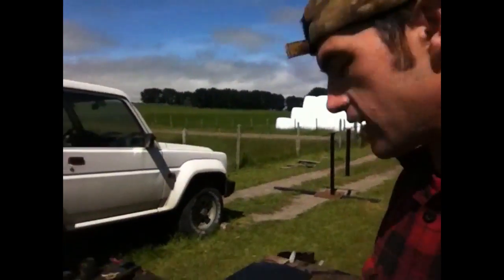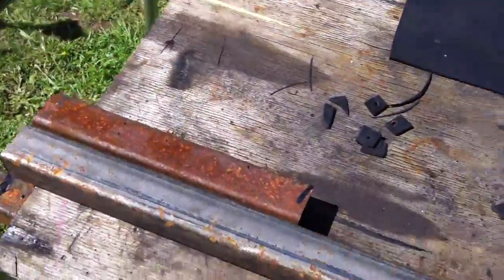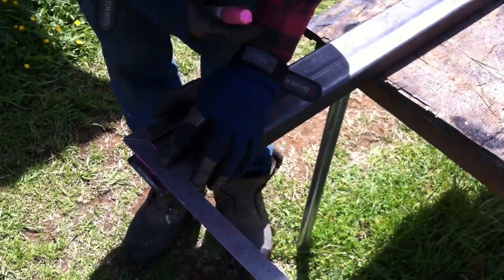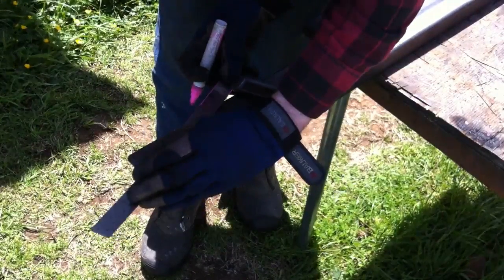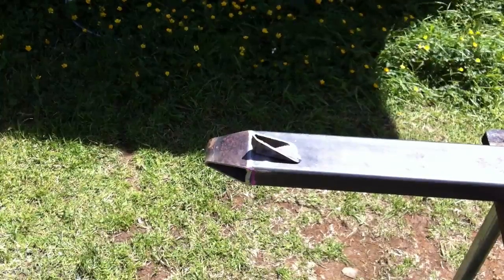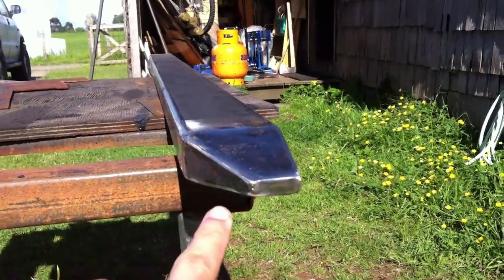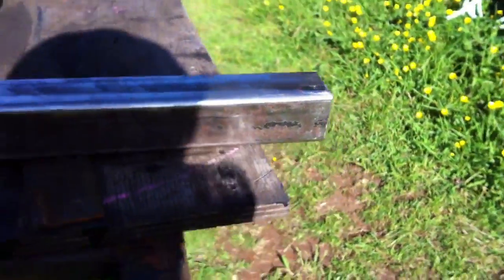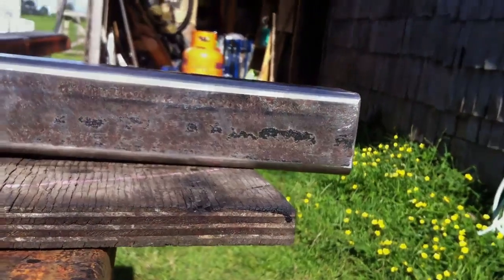Beginners Fab Ep 16 Rock sliders for the Trooper part3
I made some changes to the Rock Slider designs, and I go over what method of installing I'll be using.